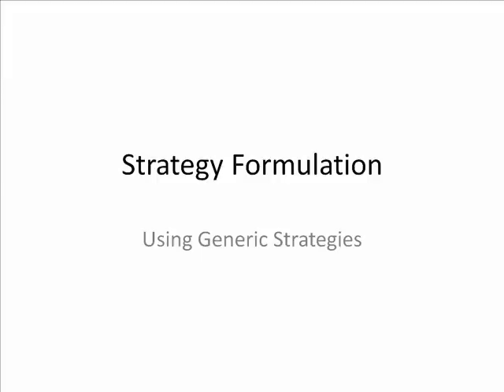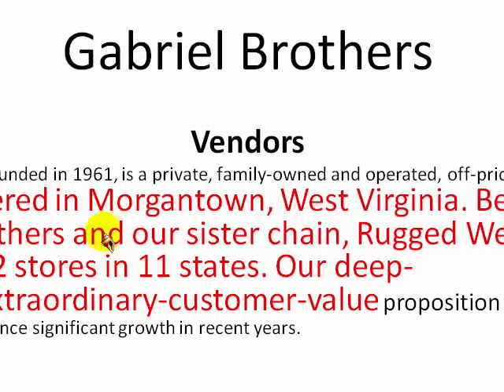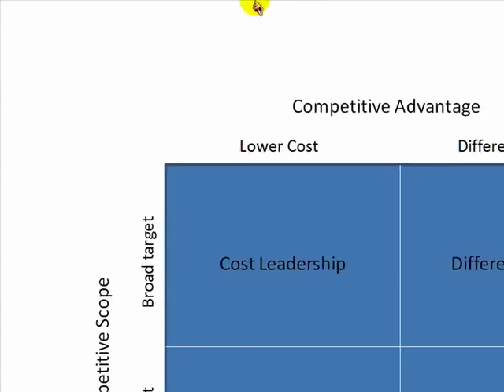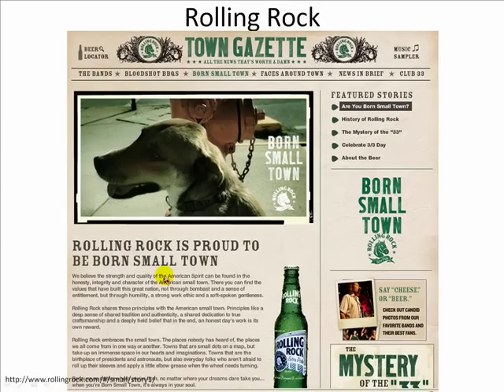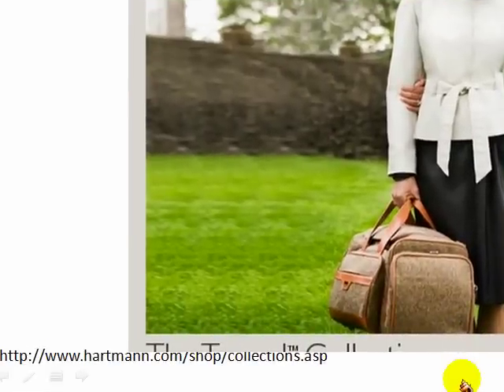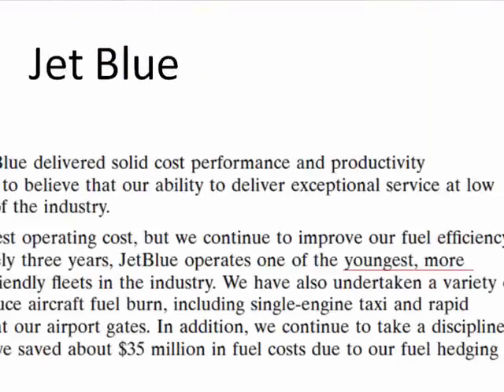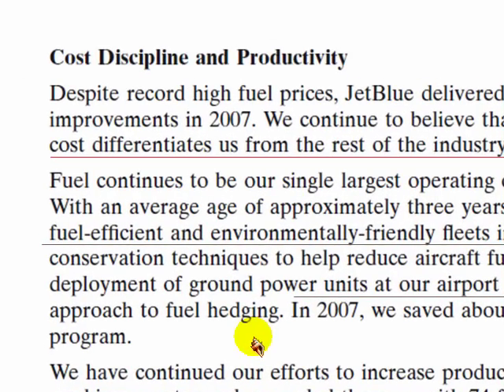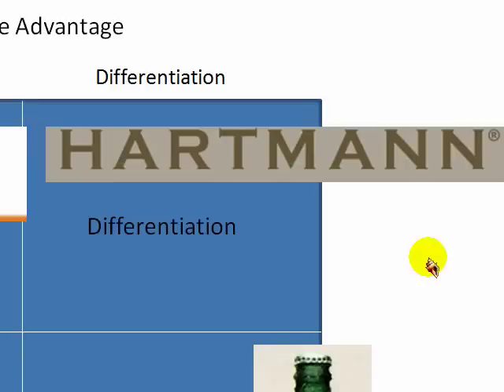Module 4 - Strategy Formulation using Generic Strategies